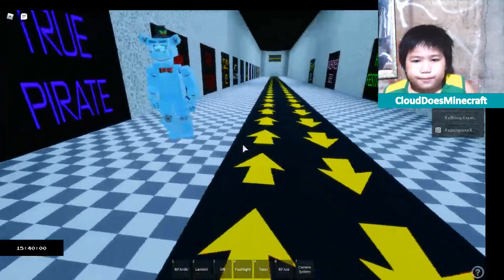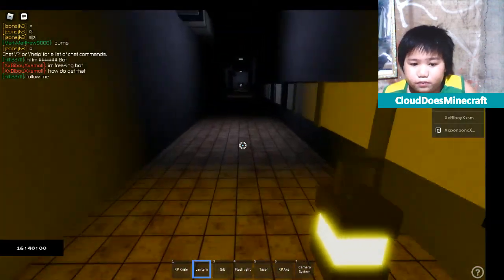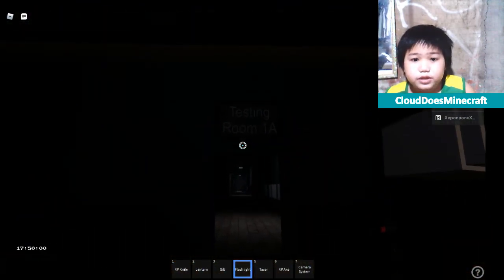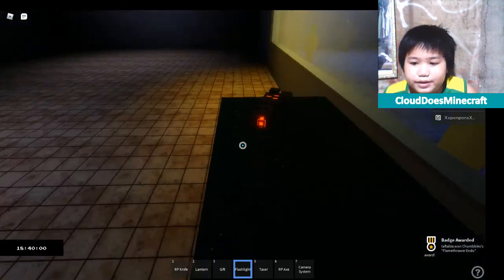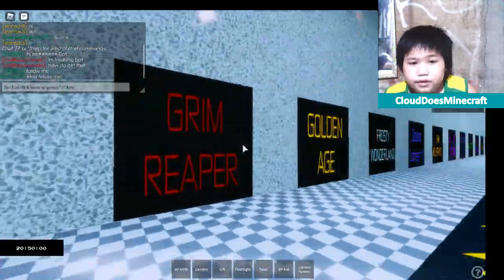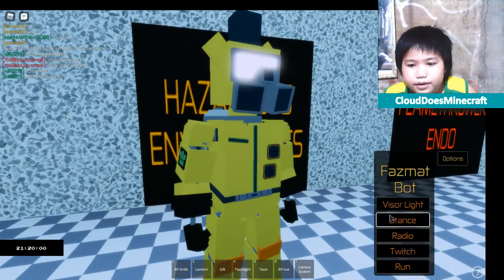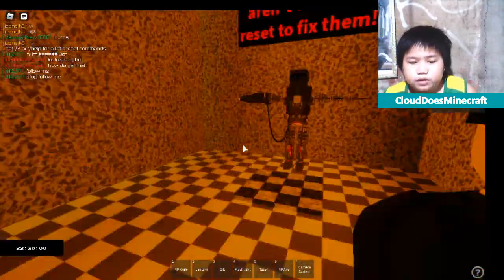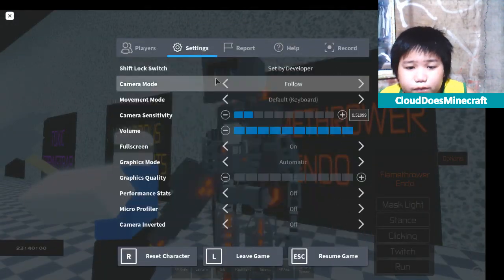How to get Contamintation badge in roblox fazbears Revamp 1